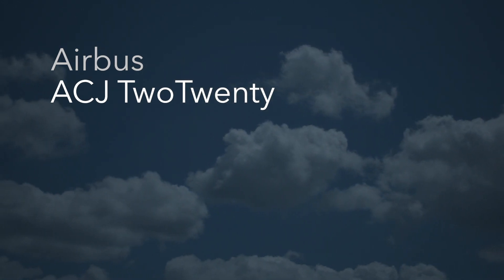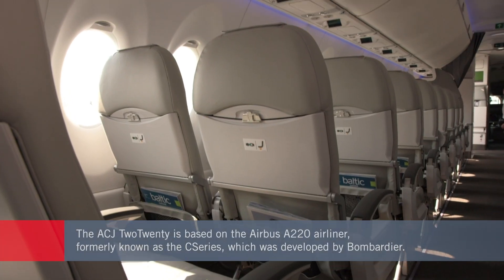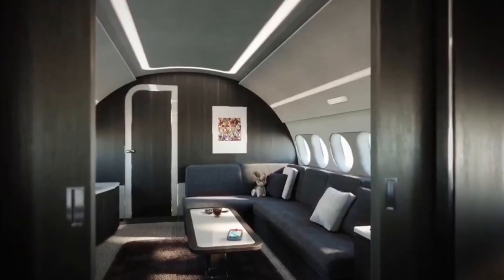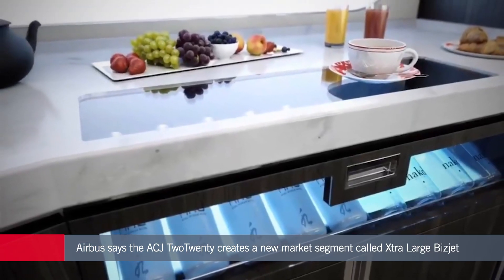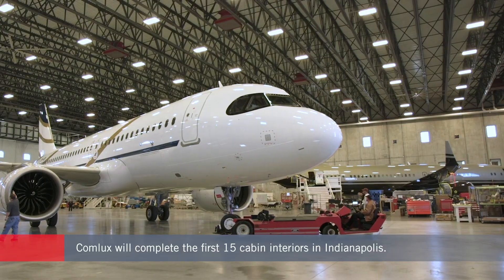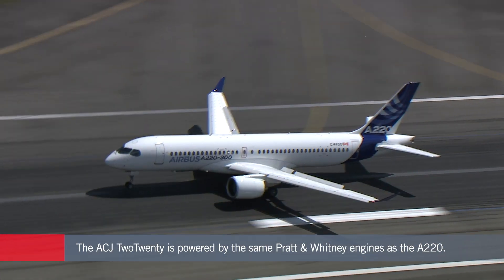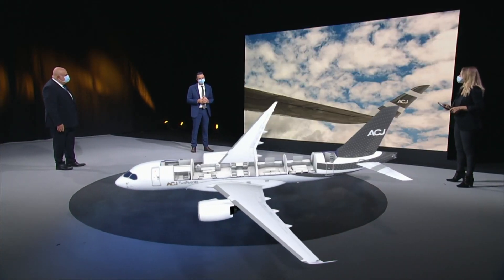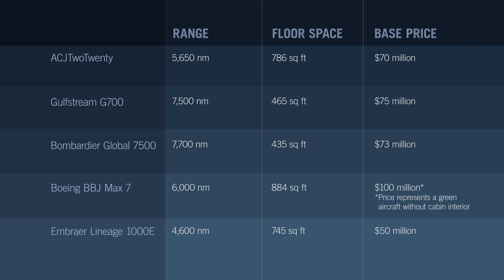Airbus Launches the New ACJ TwoTwenty Business Jet – BJT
Airbus claims that its new ACJ TwoTwenty business jet stands alone in a new market segment, but how does what it offers compare with rivals such as the Gulfstream G700, Bombardier Global 7500, Embraer Lineage 1000E and the Boeing Business Jet? We take a look at at this latest private jet derivative of an airliner, launched at the height of the Covid crisis.